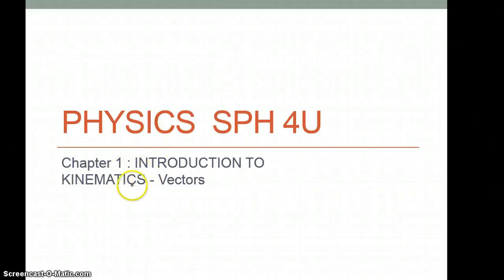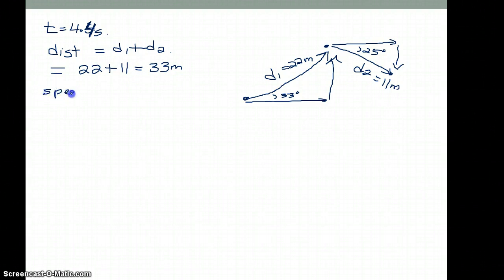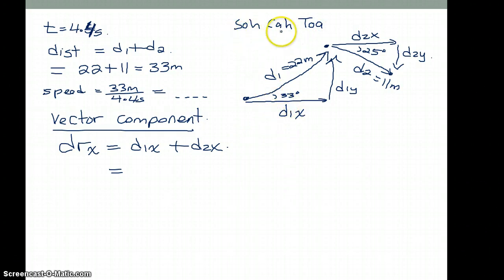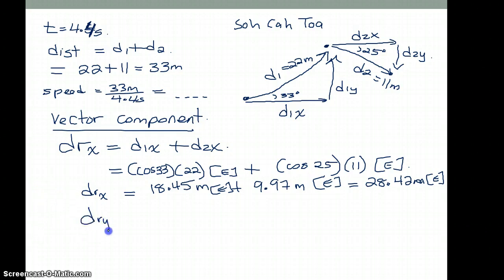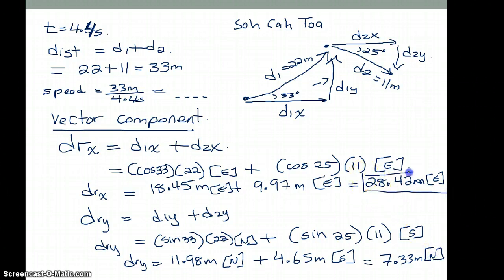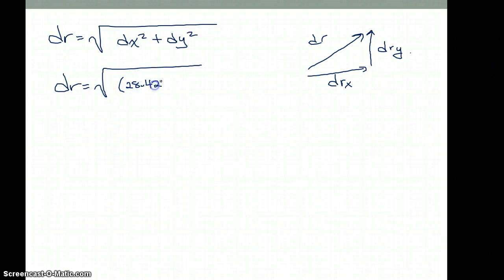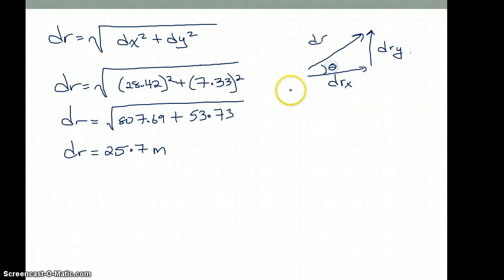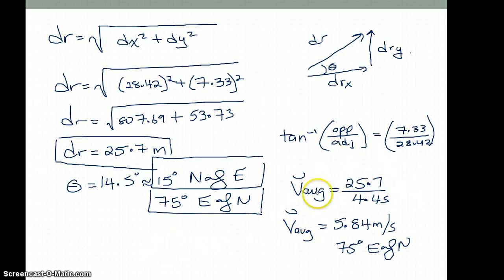SPH 4U0 - Chap 1 Intro to Vector Components -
Intro to Vector Components